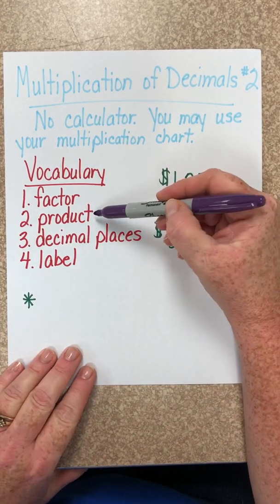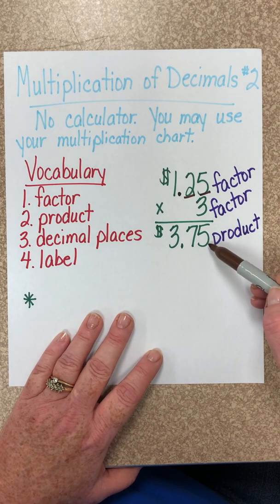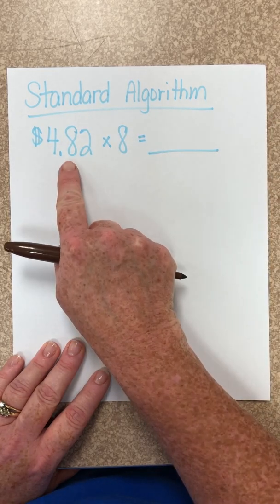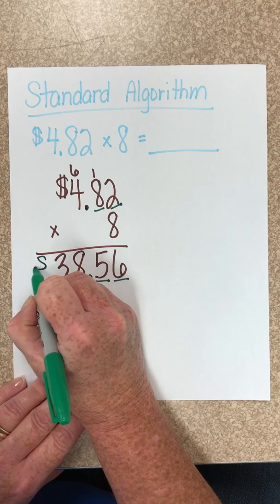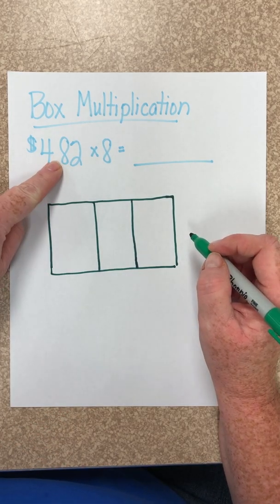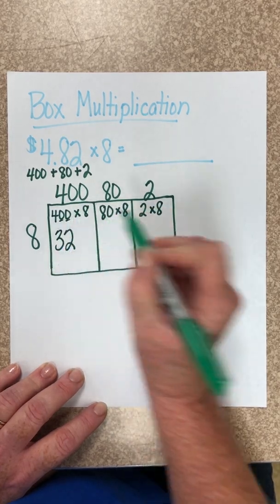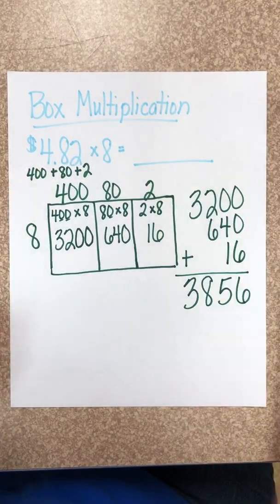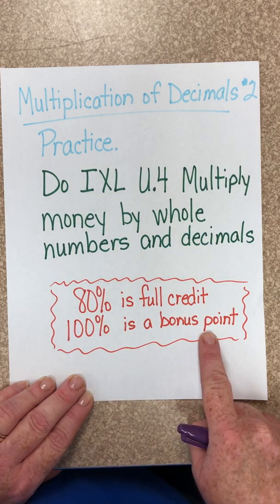Multiplication of Decimals #2 - 6th Grade - Ohio Math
Step-by-step process of multiplying decimals.